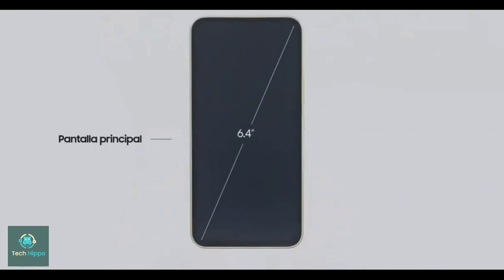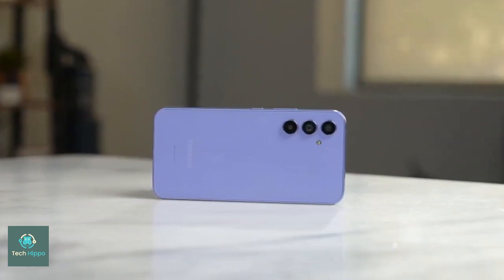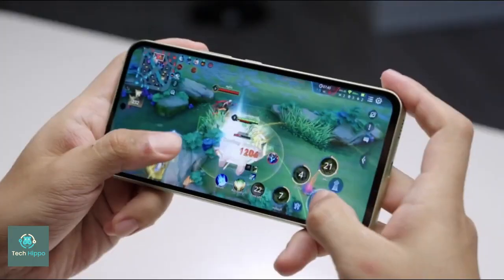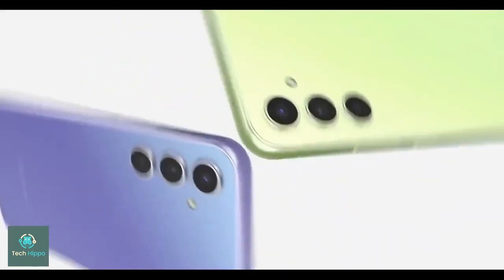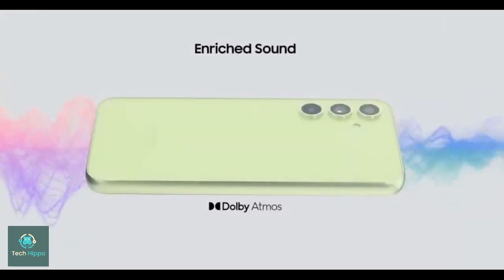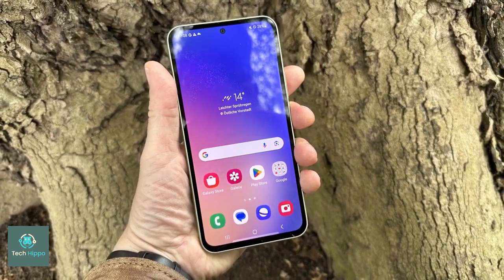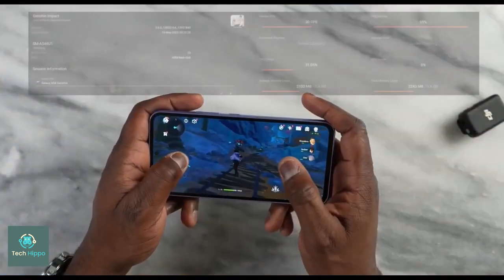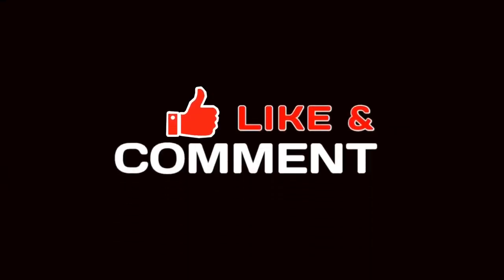Samsung Galaxy A55 Review and First Impression | Samsung Galaxy A55 Unboxing